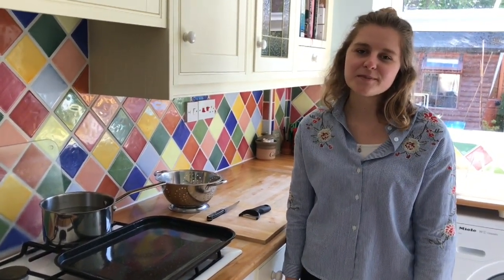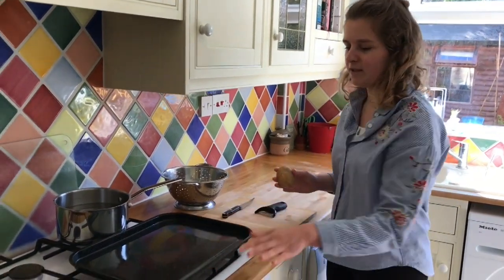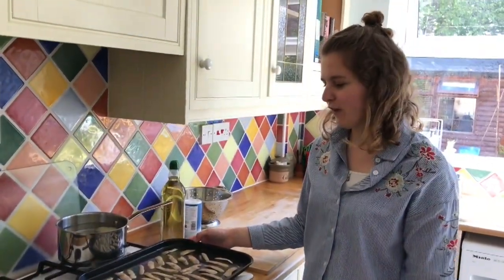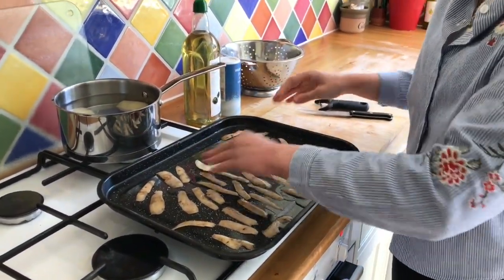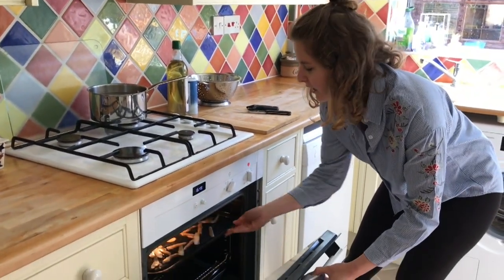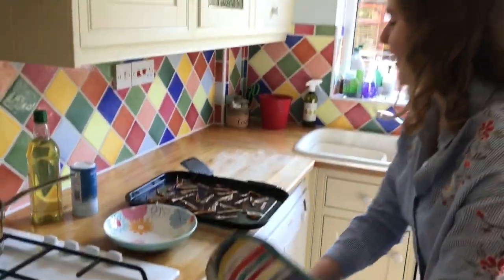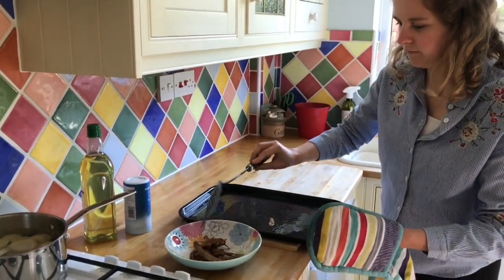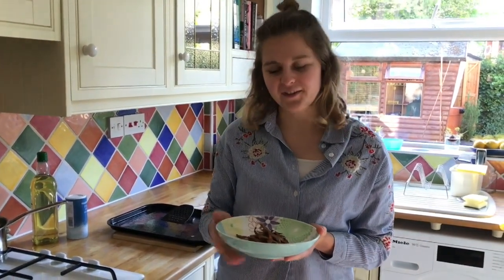Sustainability 101 Potato Peel Crisps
The Students' Union Student Sustainability Engagement Coordinator, Leah, shows you how you can make a tasty snack with just potato peel!